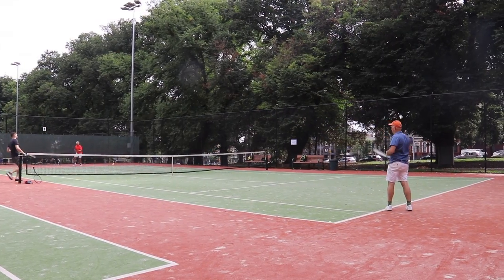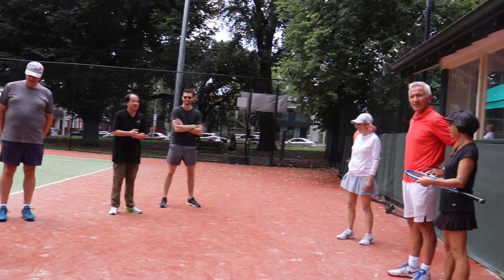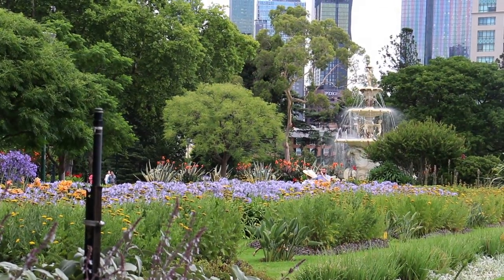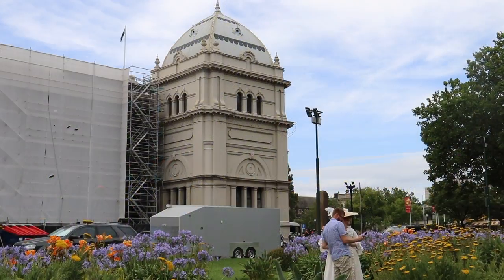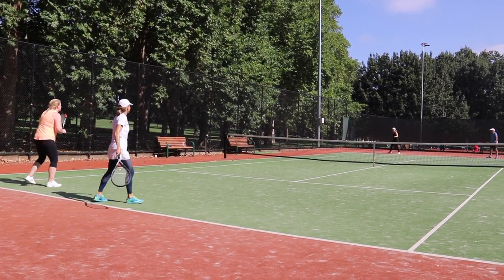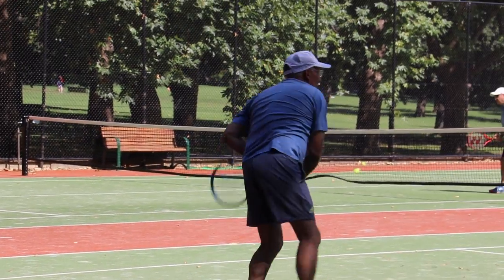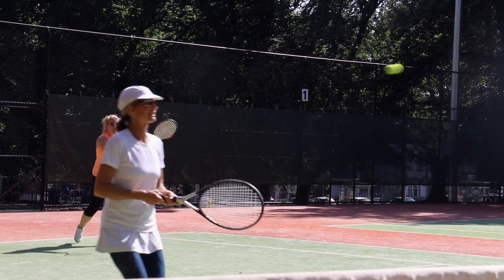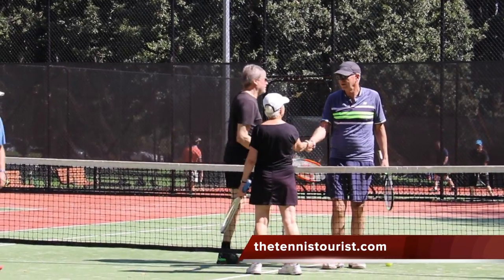Carlton Gardens Tennis Club-Melbourne Australia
Carlton Gardens Tennis Club is located in a UNESCO World Heritage Site, a beautiful setting surrounded by historic gardens, on the edge of Melbourne's Central Business District.

While in Melbourne for the Australian Open in 2020 we visited the Carlton Gardens Tennis Club and challenged their members to a Canada vs Australia Tennis Tournament on Australia Day.  They were fantastic hosts, treating us to lively play and a barbeque after. We also discovered that their club has done amzaing work to be environmentally and socially sustainable.  When in Melbourne, Carlton Gardens is a great place to play tennis.

Tennis Tourist travels around the world to find the best places to play tennis. thetennistourist.com and tenniscourtsaroundtheworld.com